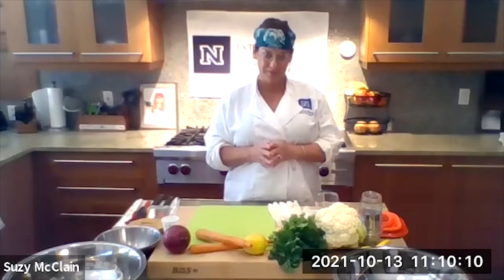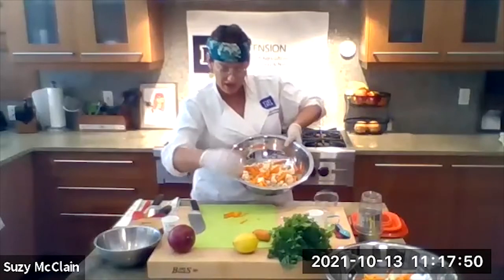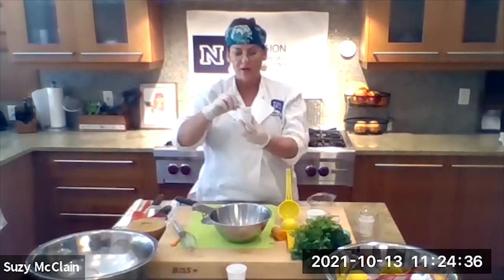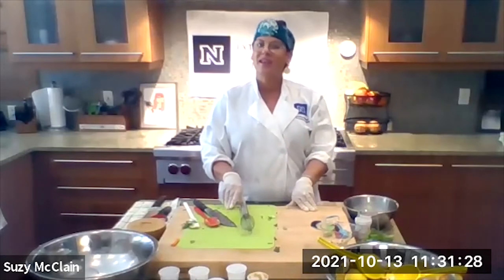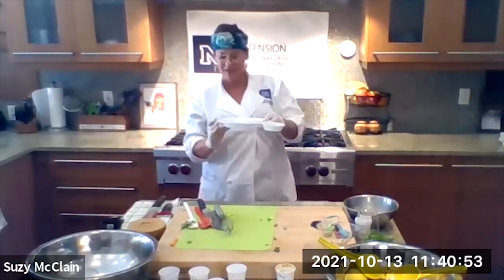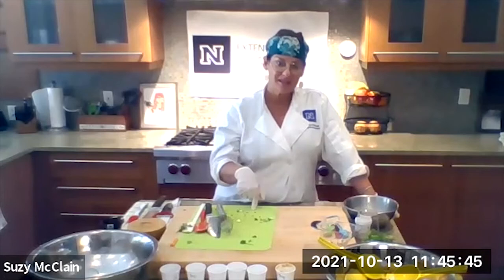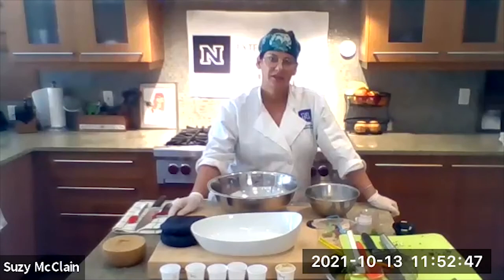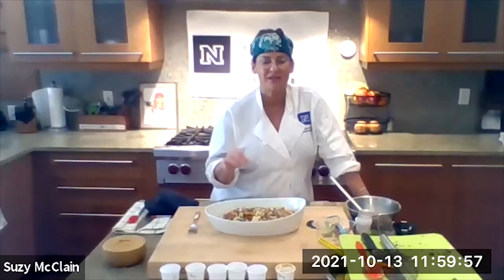Simply Delicious: Easy, Healthy Meals with Chef Suzy EP.1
In this episode, Chef Suzy is making Roasted Cauliflower with Chickpeas and Lemon Tahini Dressing. Tune in to see this beautiful dish come to life and to learn more tips and tricks about how to nourish our minds and bodies through nutrition.